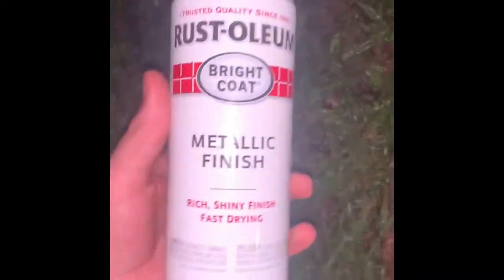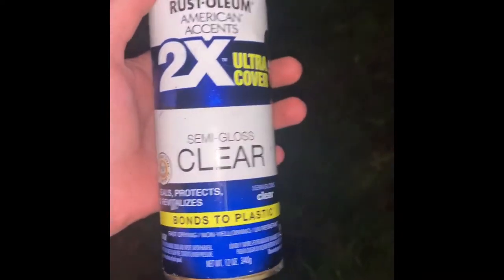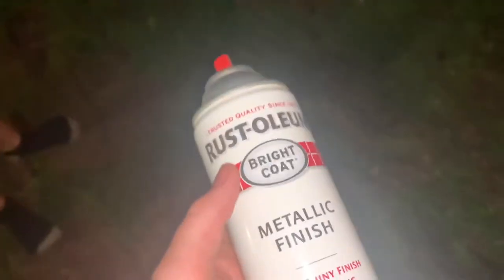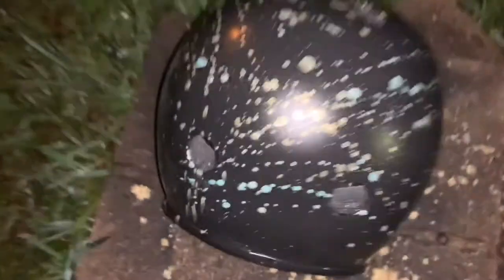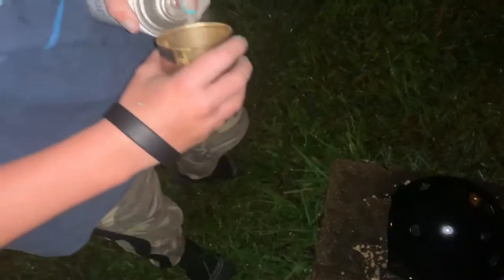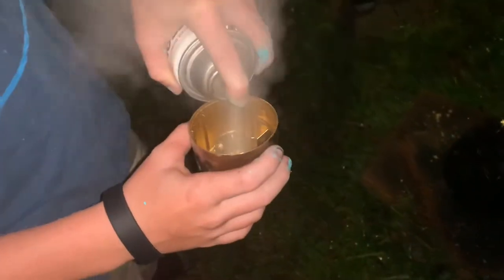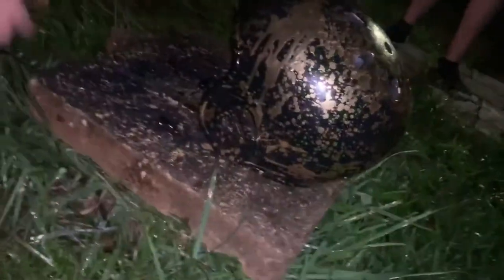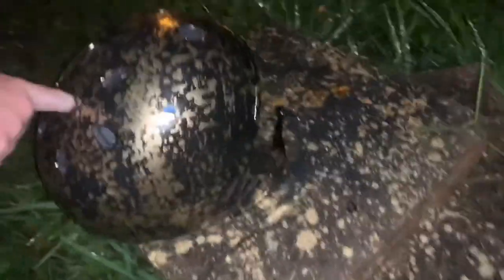HOW TO SPRAY PAINT AND PAINT SPLATTER YOUR SCOOTER HELMET!!!👍